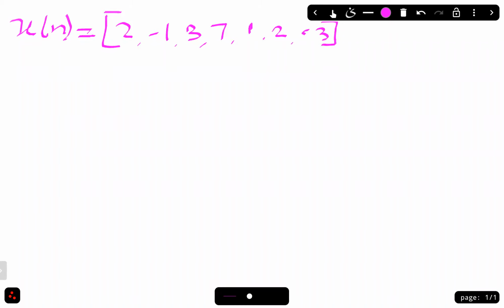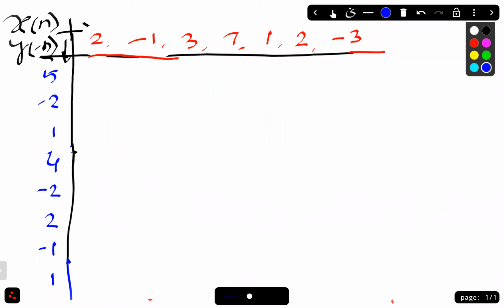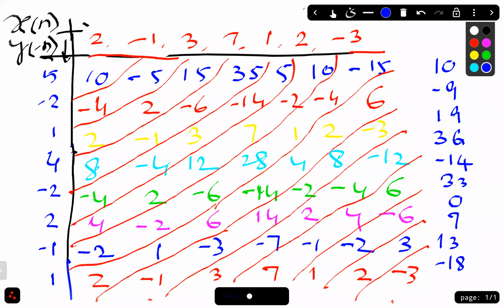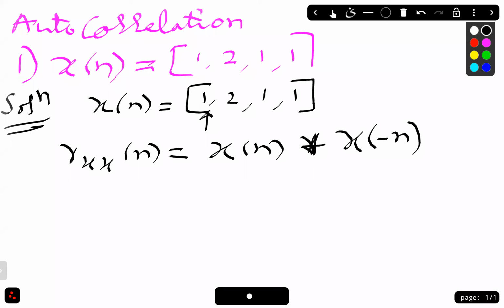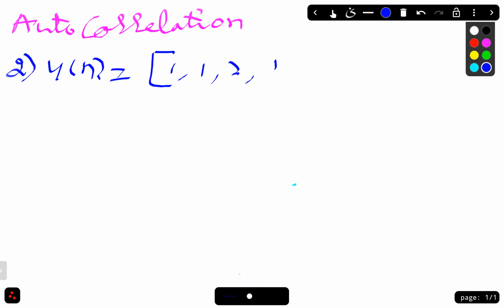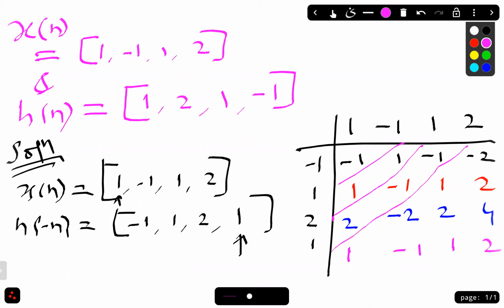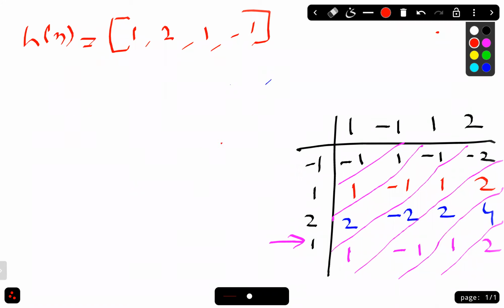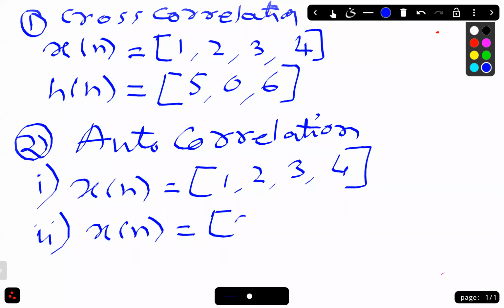DSP lecture 3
correlation and its properties